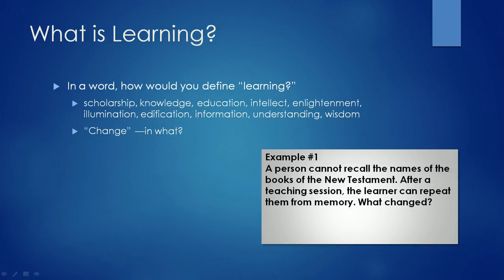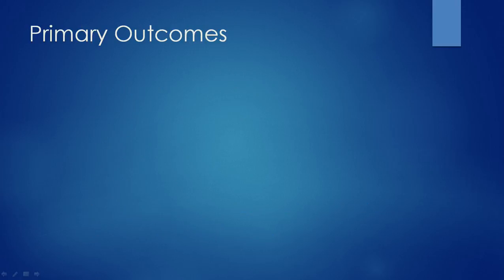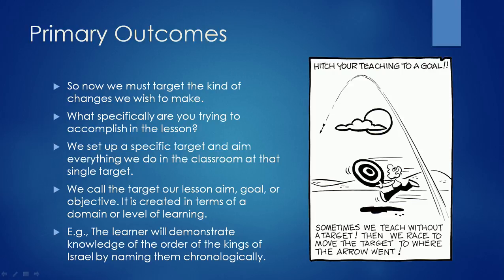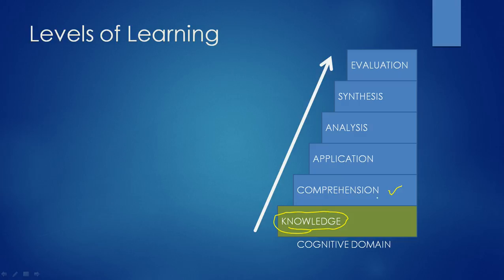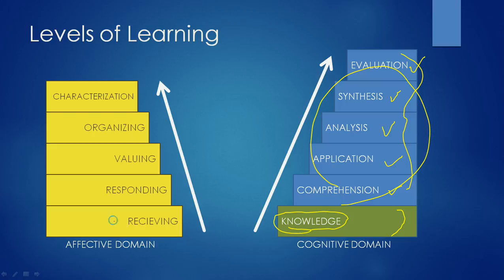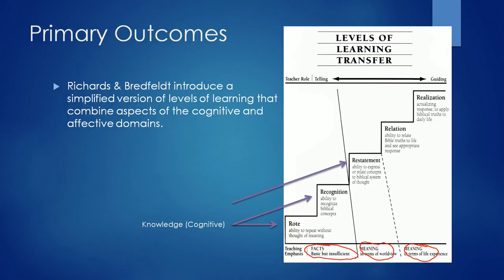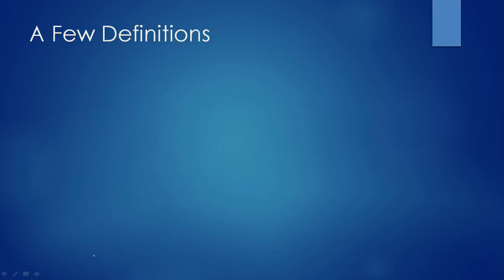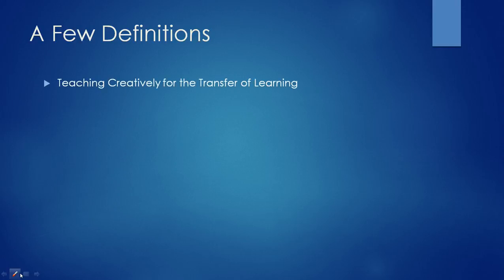Effective Bible Teaching--Session 03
Effective Bible Teaching
Canadian Southern Baptist Seminary
CSBS2E2221 Session 03